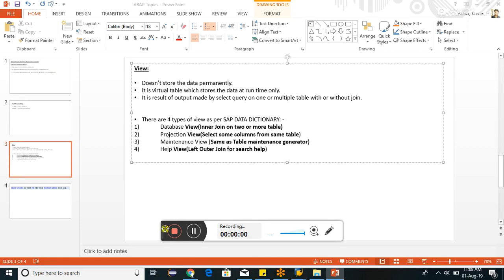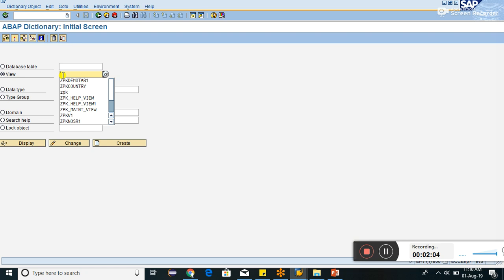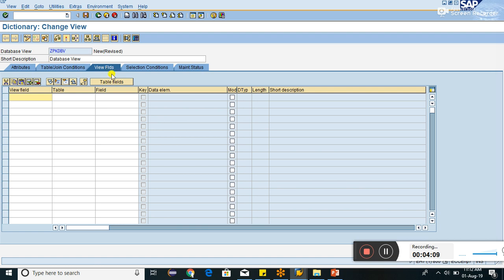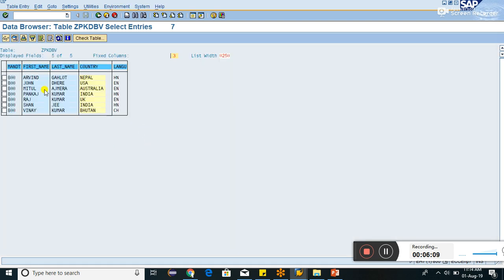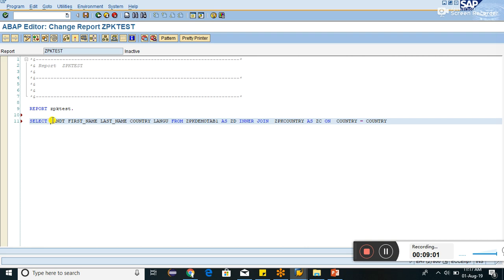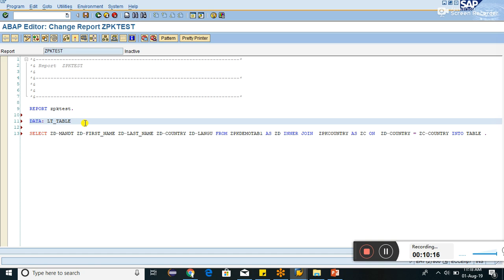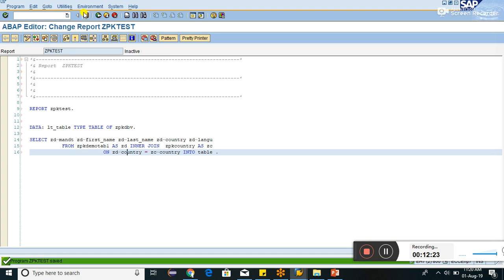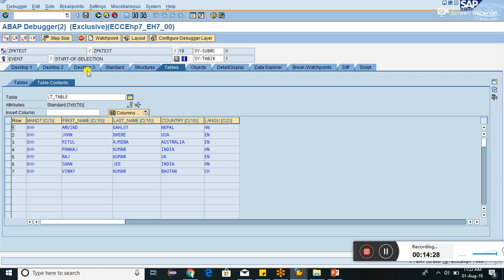View - Database View in detail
What is View? How it is different from Table. Database view has been explained as detail .
Database View:- Inner join on 2 or more than 2 tables.